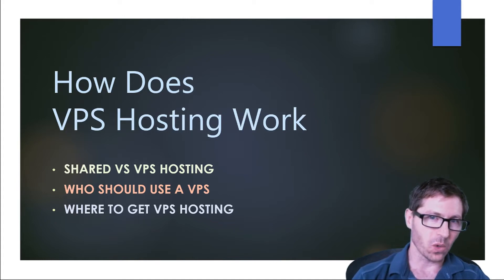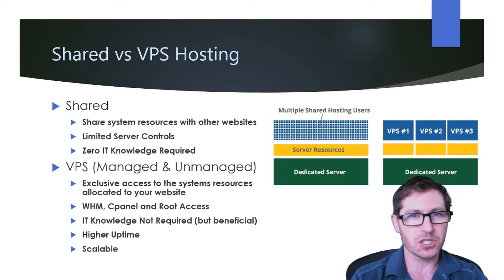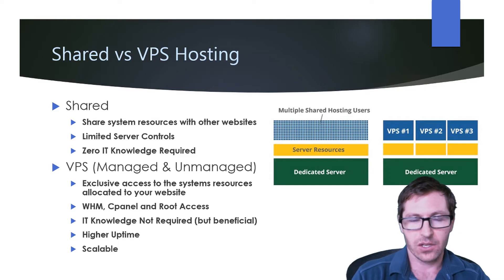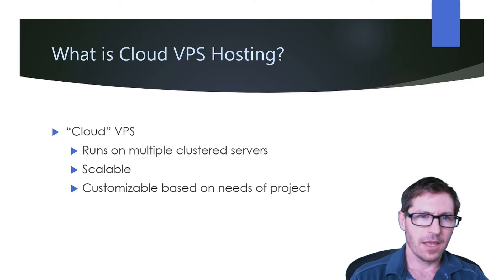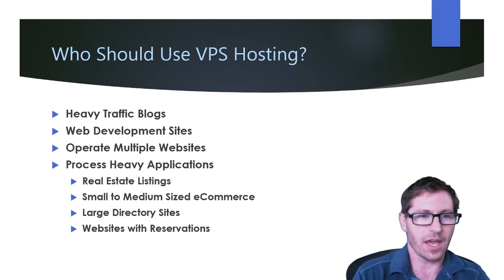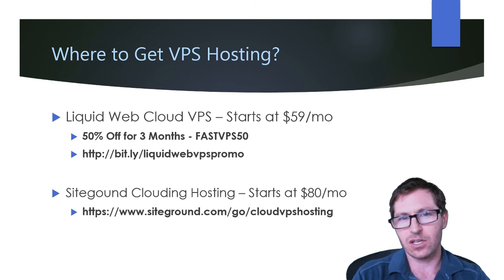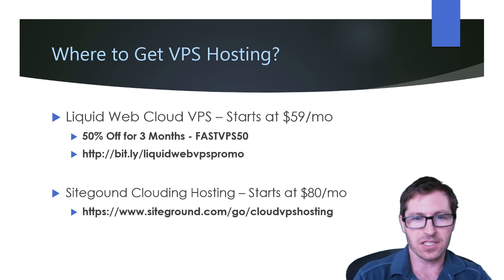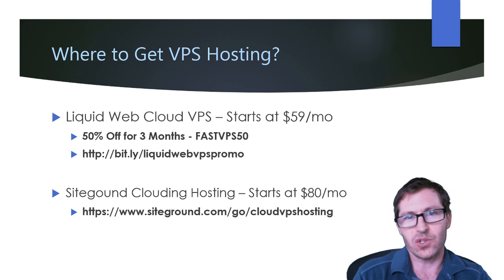How Does VPS Hosting Work?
Where to Get VPS Hosting?

Liquid Web Cloud VPS – Starts at $59/mo

VPS – Virtual Private Server 🖥️
- Server with its own copy of OS and allocated server resources, within a bigger server
- A machine is divided into several compartments with separate server software
- Functions independently from other servers